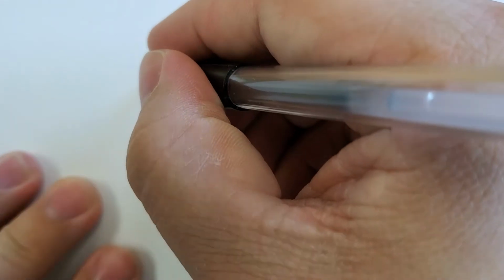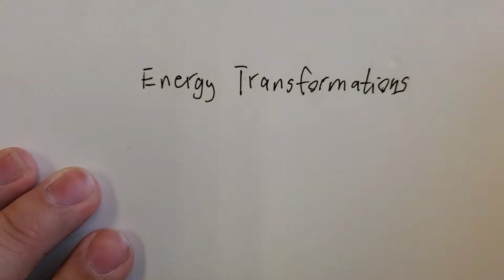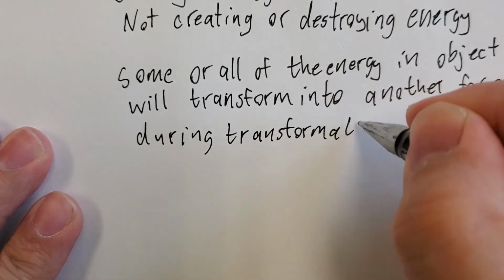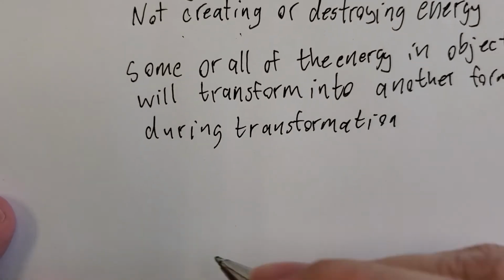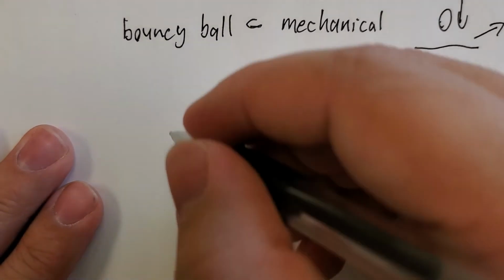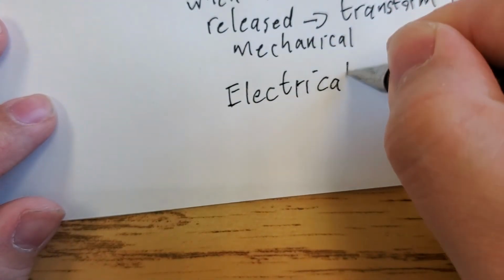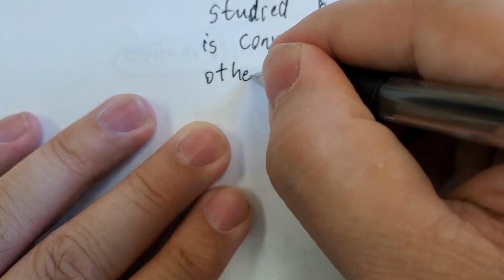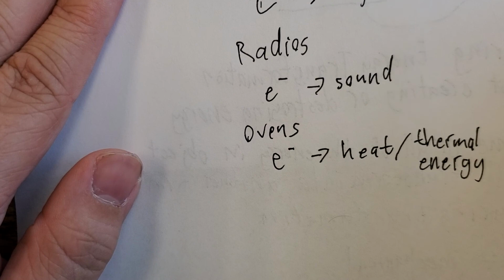06.05.20 Sci10 Energy Transformation